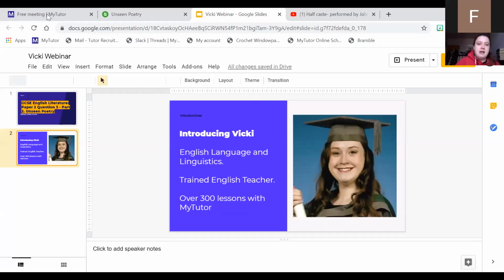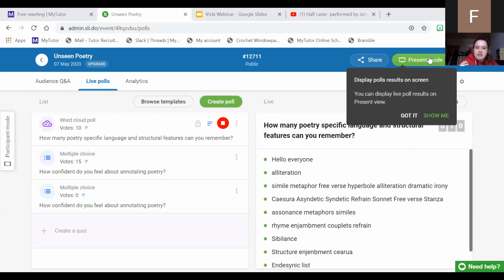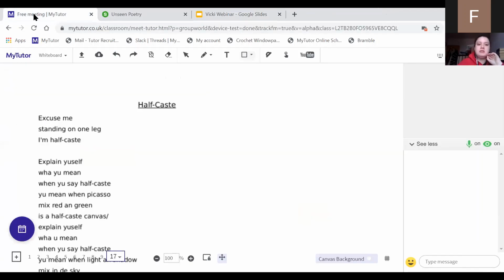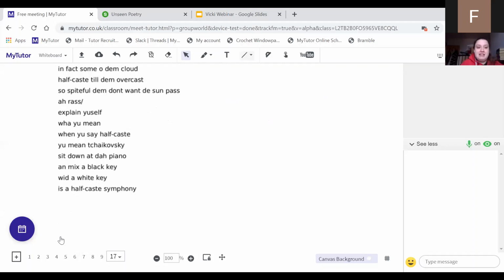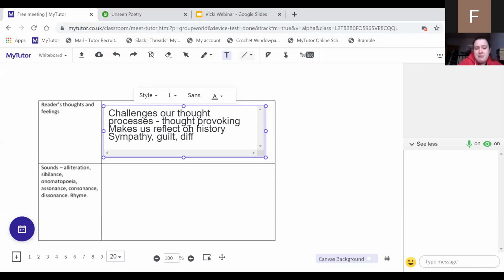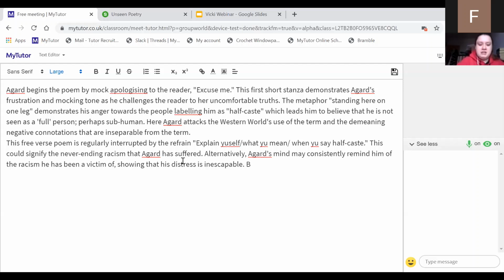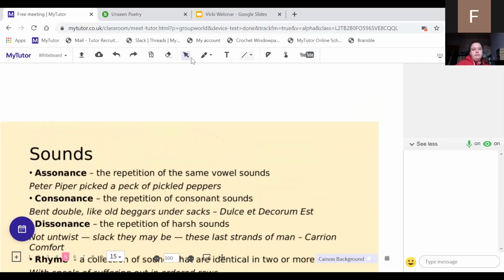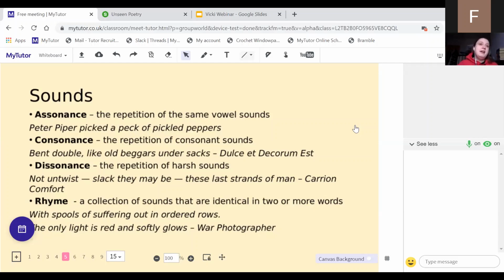Unseen poetry (paper 2, question 3) part 2 live group tutorial - GCSE English Literature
In this live group tutorial, English tutor Vicki teaches you how to write a response to unseen poetry in your English Literature exam at GCSE level.

Understand how to approach this exam question, what to look out for in a piece of text, and how to construct a top-mark GCSE answer.

If you enjoyed this video and would like some personalised 1-1 help in GCSE English, check out our awesome tutors